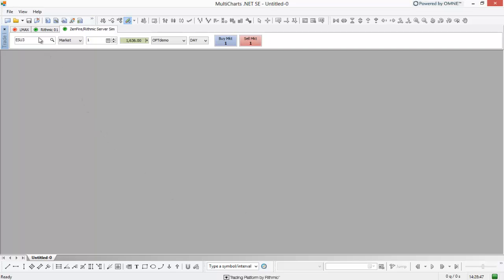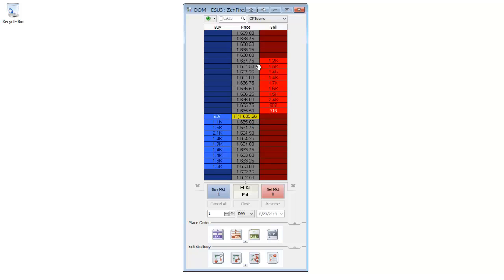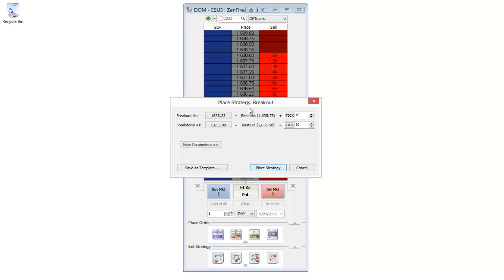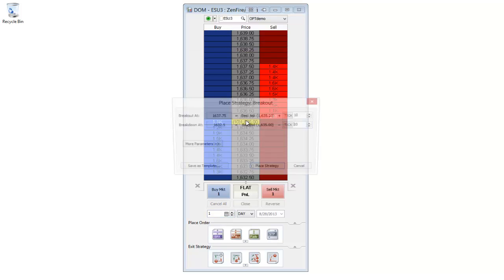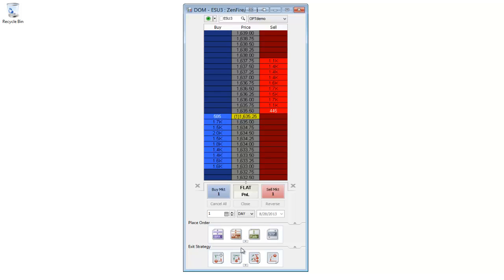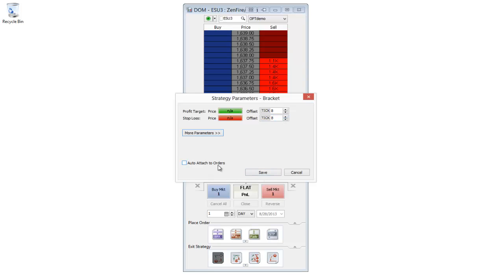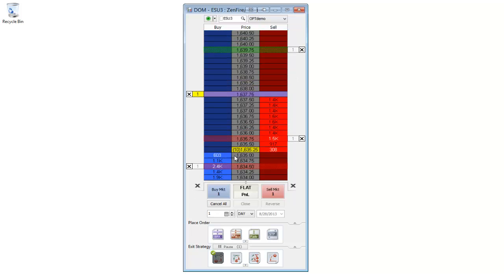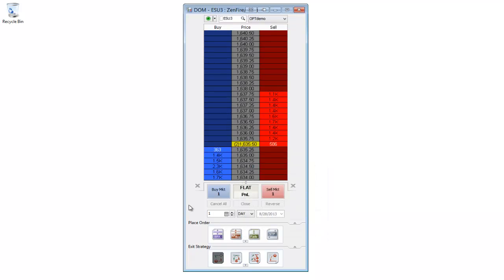MultiCharts.NET - Submitting Breakout Bracket Orders with the Trading DOM | Optimus Futures